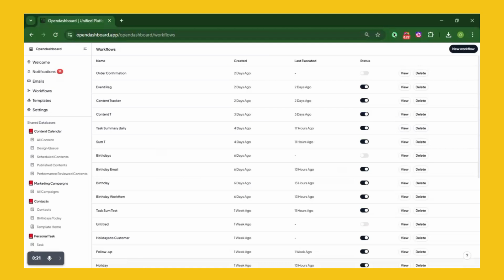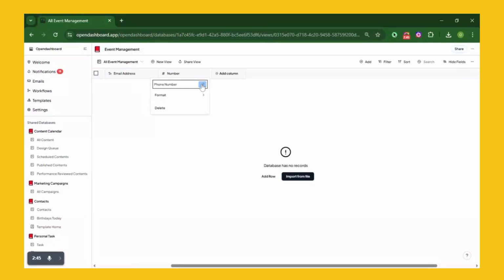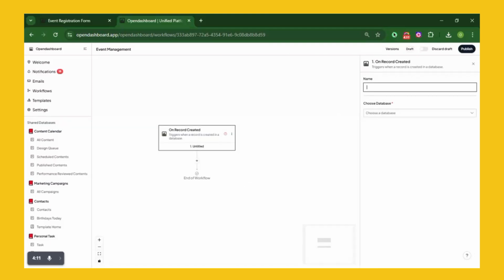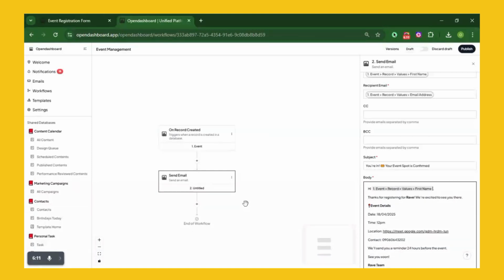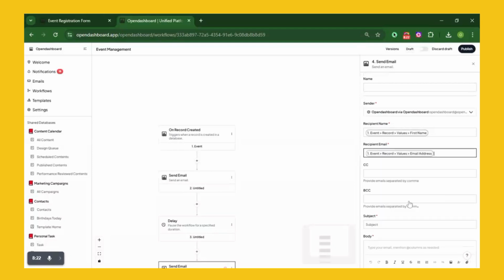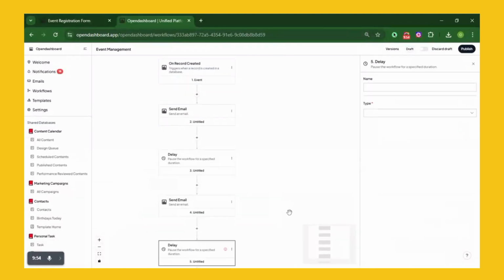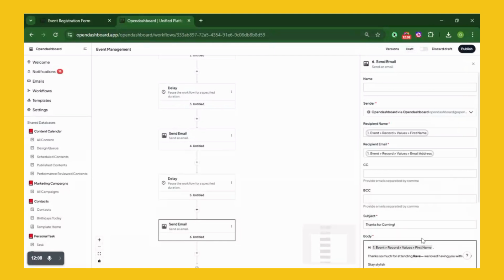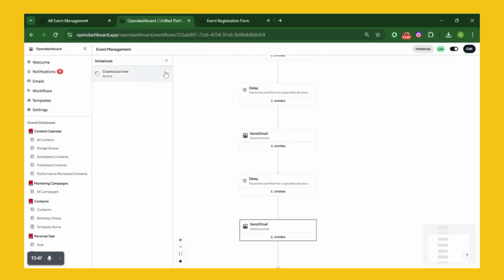How to Automate Your Event Registration Process (Signups + Reminders + Follow-Up)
Planning an event? Learn how to fully automate your event registration process using Opendashboard!

In this tutorial, you'll create a smart workflow that:

Sends a confirmation email after sign-up

Automatically reminds attendees 24 hours before your event

Follows up with a thank-you email once the event is done

Perfect for:

Webinars

Conferences

Local events & meetups

Workshops & classes

Parties & community events

No tech skills needed. Just drag, drop, and automate.